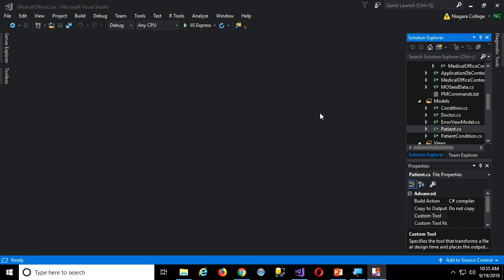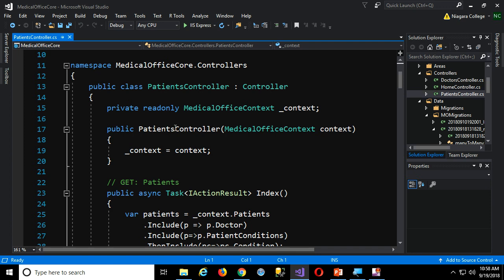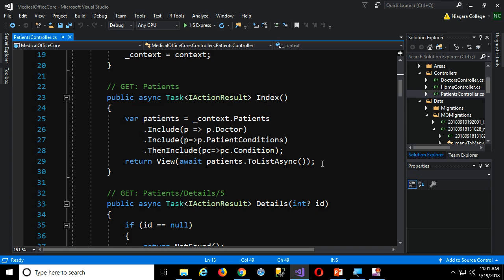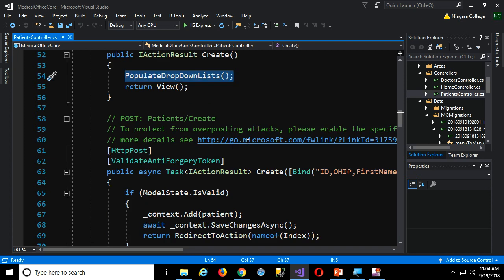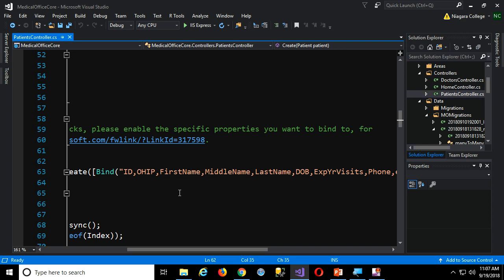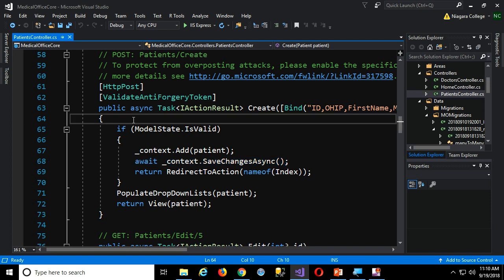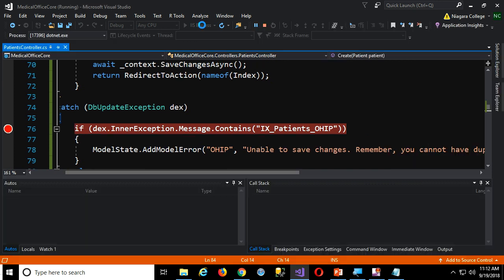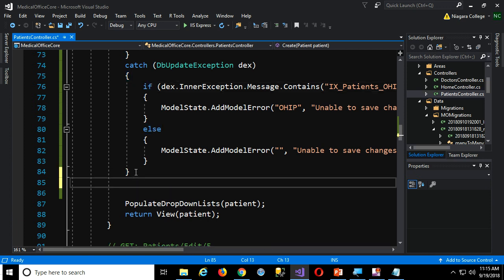F18 PROG1612 3.5 Create Database Errors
We start with a discussion of the code in a Controller and then look at the Create process.
7:00 Paired Actions for Create, Update and Delete
7:45 Get .vs. Post for Create
14:02 Try/Catch